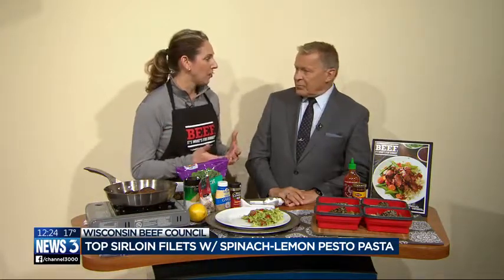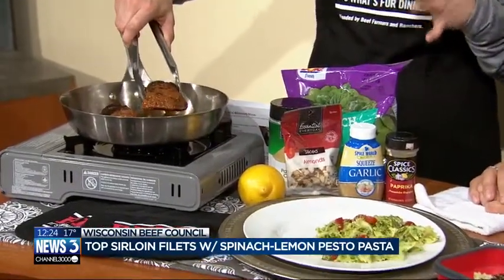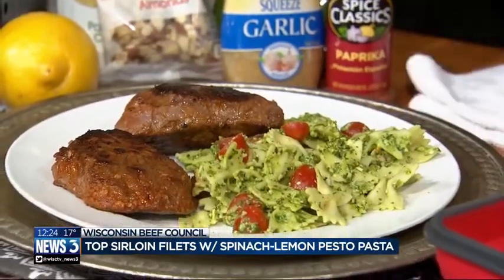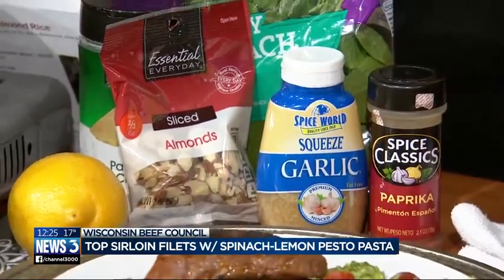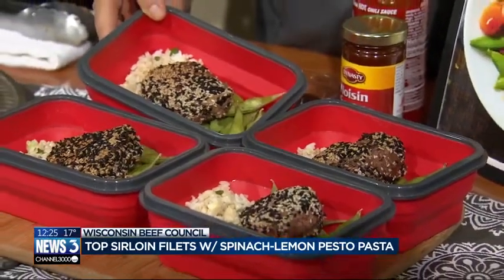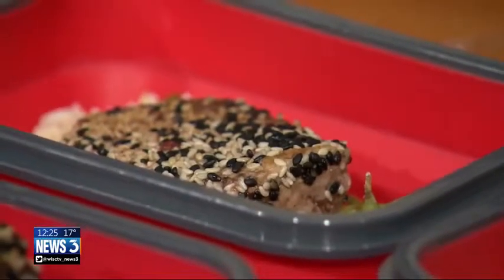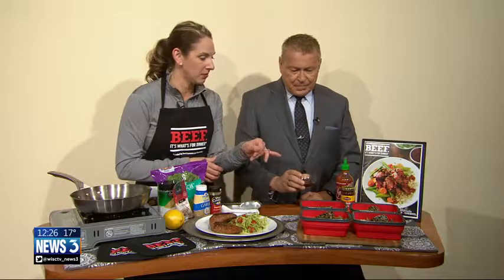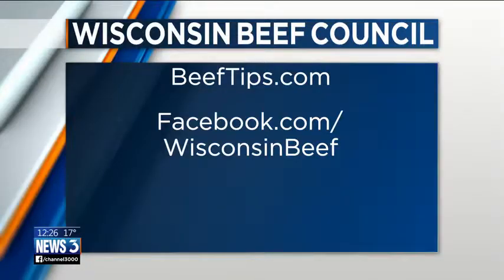COOKING: Beef-dish recipes that won't break your New Year's resolutions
Angie Horkan from the Wisconsin Beef Council shares recipes for beef dishes that will help you keep your healthy New Year's resolutions.